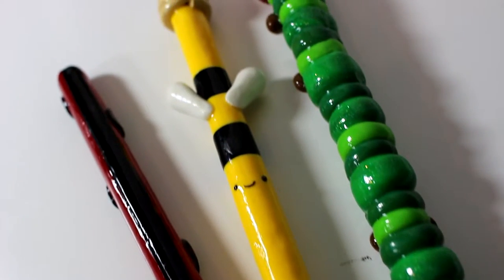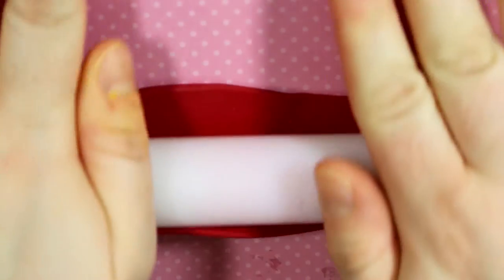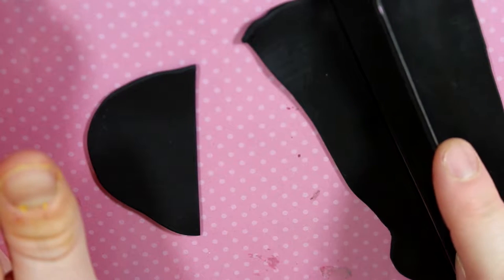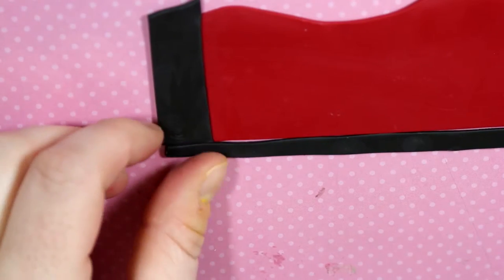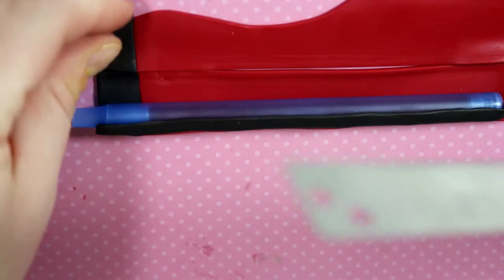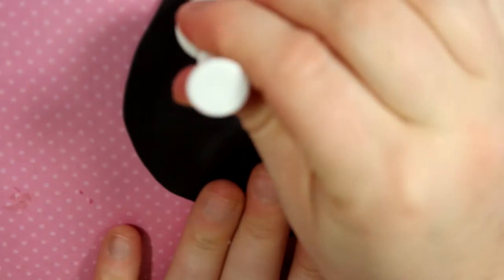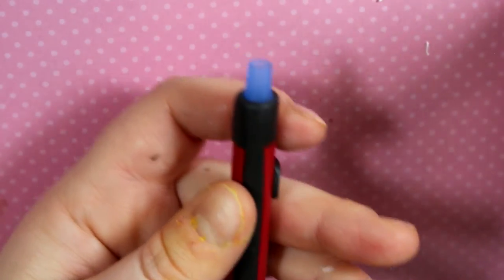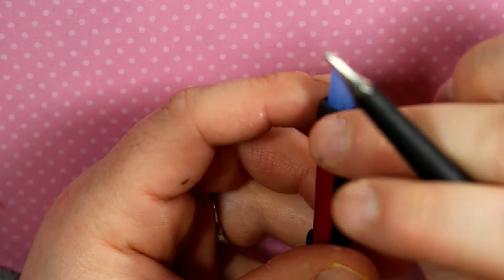🐞 🐞 Spring Series Polymer Clay Pen tutorial - Part 2 🐞 🐞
Hey guys! im loving these adorable pens these days, why use a regular pen when you can be so festive!

Dont forget to head on over to my Blog for more photos, patterns and instructions! - charmedbyashley.blogspot.ca

Twitch.tv - charmedbyashley - for Steamed Crafting!